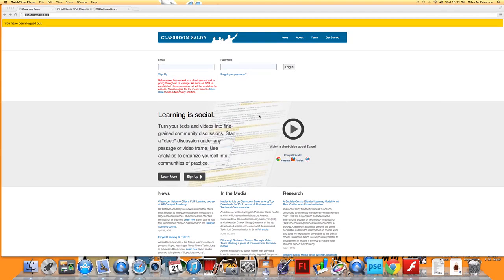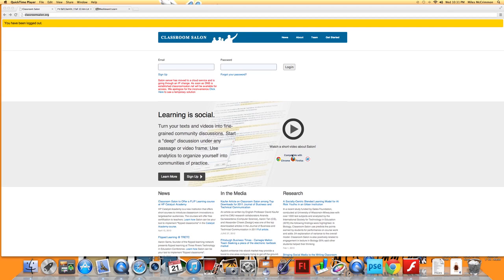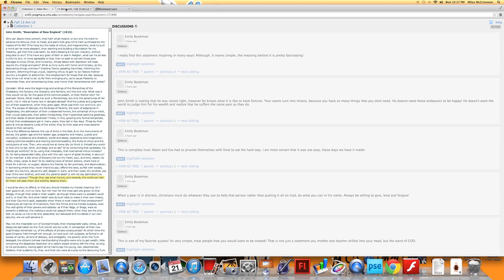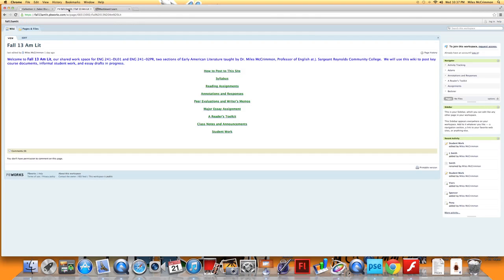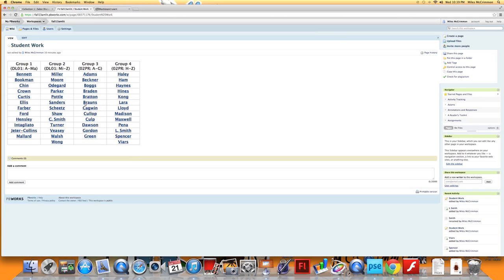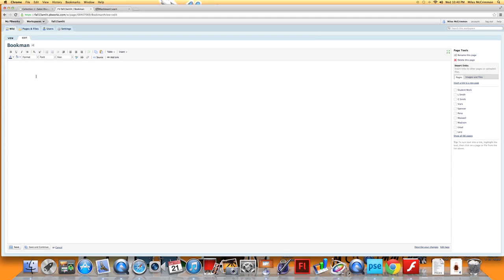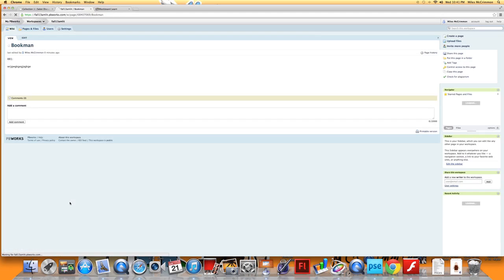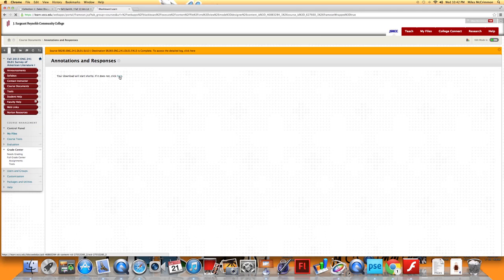Intro to Salon, PBWorks, & Blackboard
A brief intro to the three platforms we'll be using in the course this term.